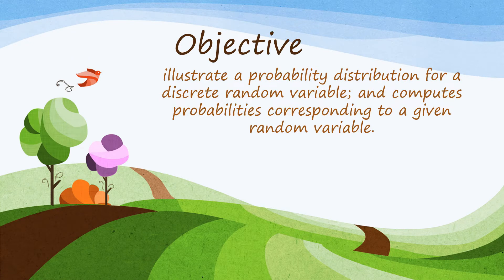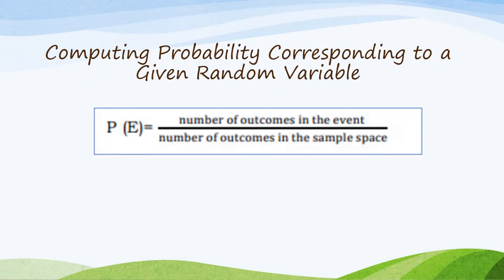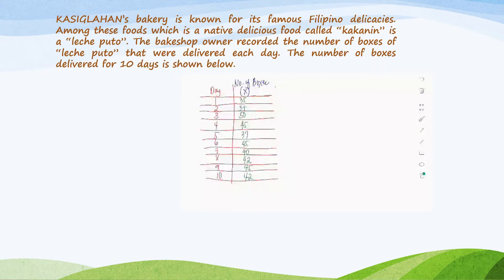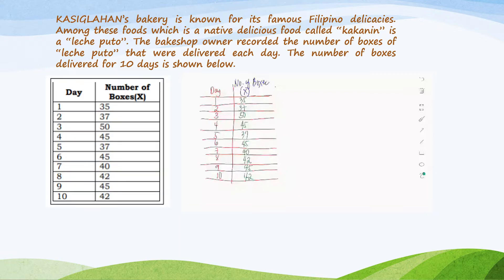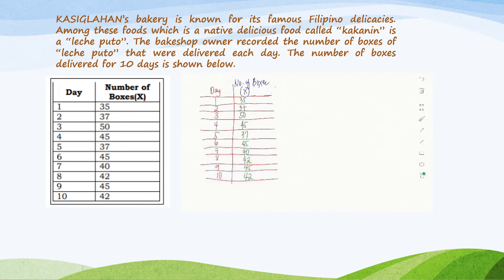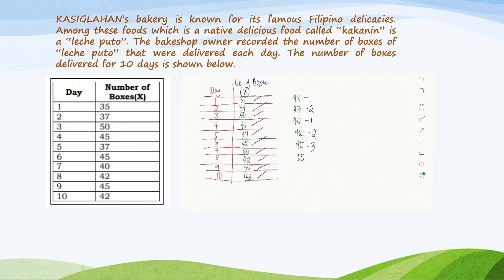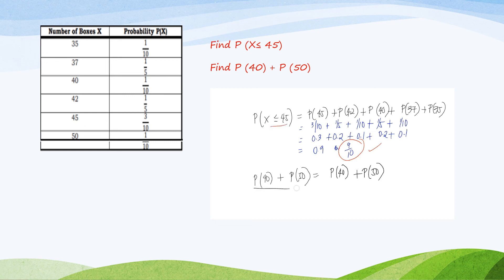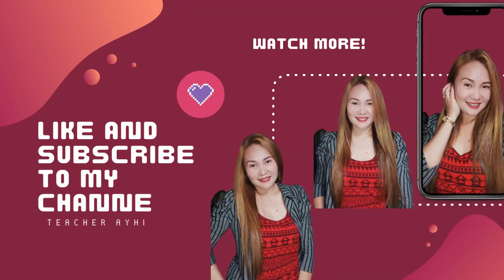COMPUTING PROBABILITY CORRESPONDING TO A GIVEN RANDOM VARIABLE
Topic 4 Quarter 3 in the subject Statistics and Probability of Grade 11 SHS.
HAPPY LEARNING.